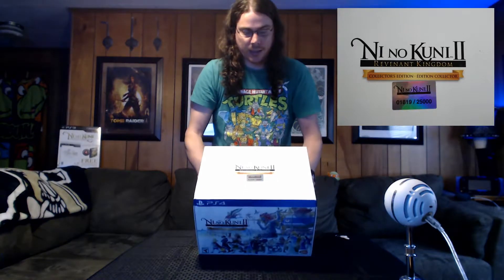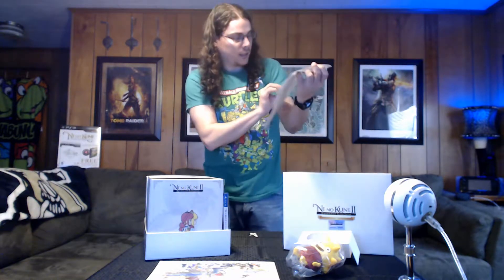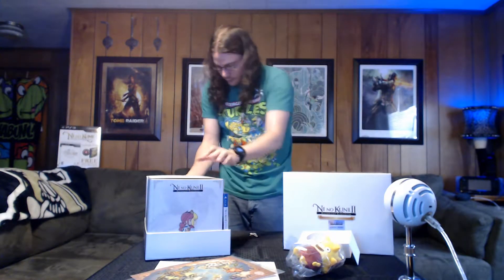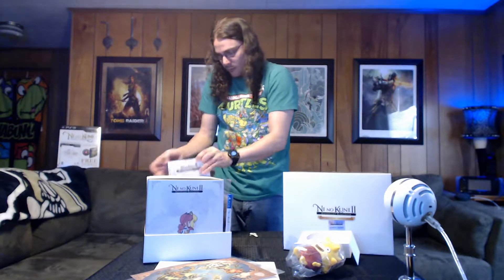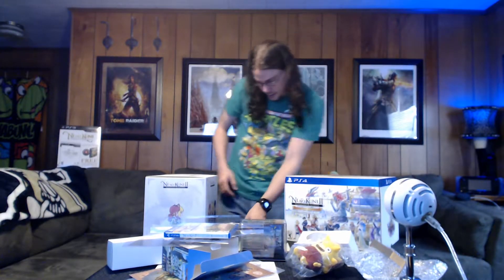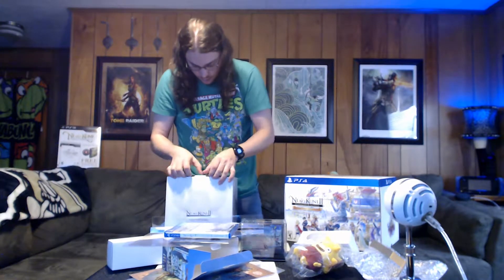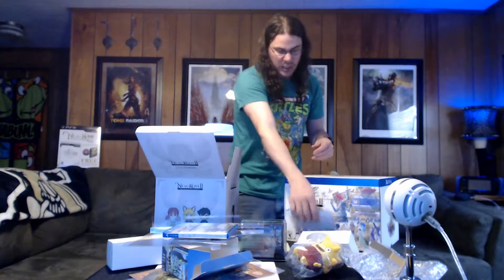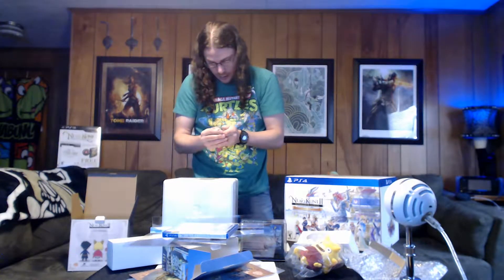Ni No Kuni II Collector's Edition Unboxing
Here I unbox the Collector's Edition of Ni No Kuni II Revenant Kingdom for the PS4. I reserved it from the Bandai Namco store and received the canvas* world map as a pre-order bonus. This edition is limited to 25,000 copies. The one that I unbox in this video is number 1,819 of 25,000.

* I incorrectly call it a cloth map in the video. It is indeed canvas.